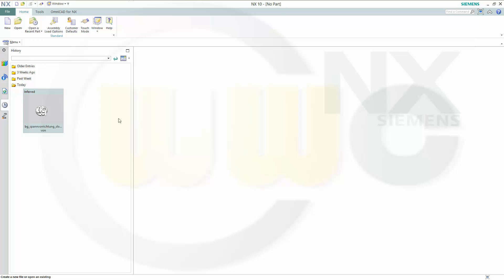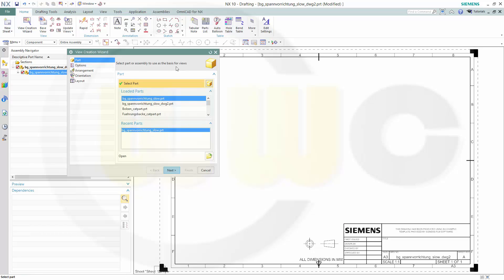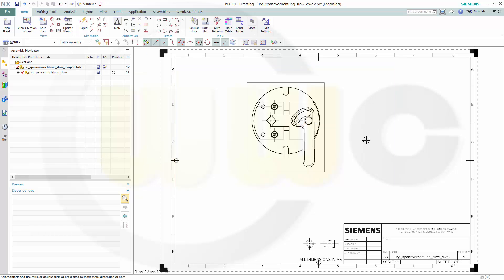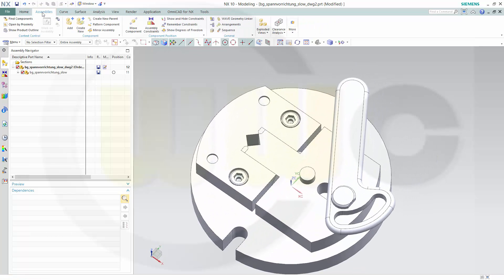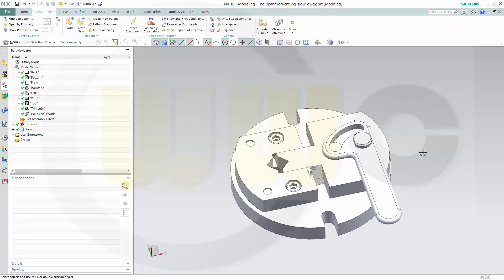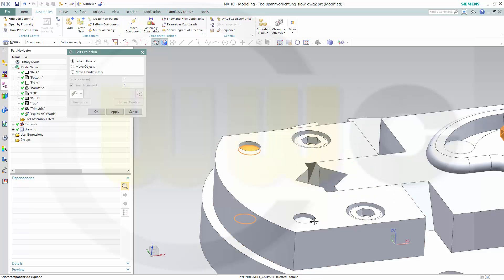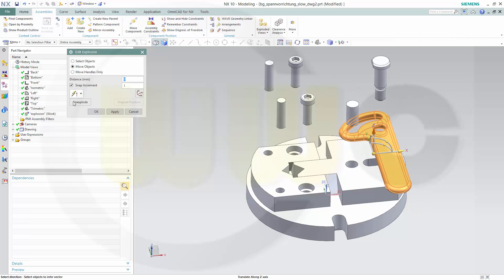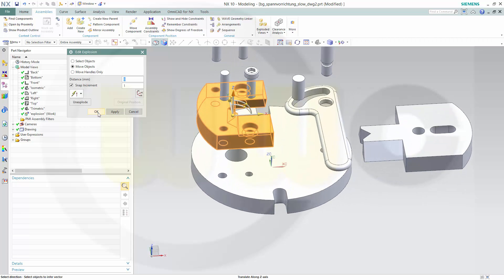Explosion - Siemens NX 10 Training - Drafting & Assembly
How to do an explosion in an assembly and getting an exploded view in the drawing.